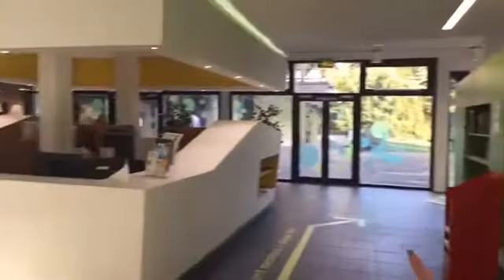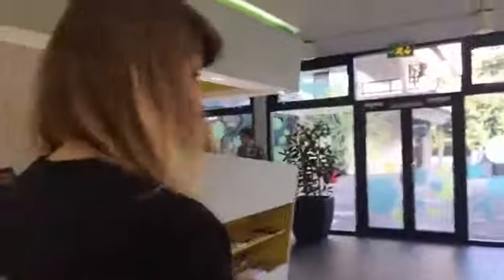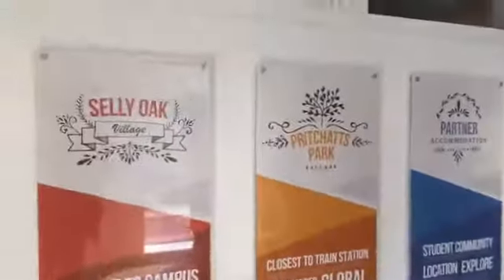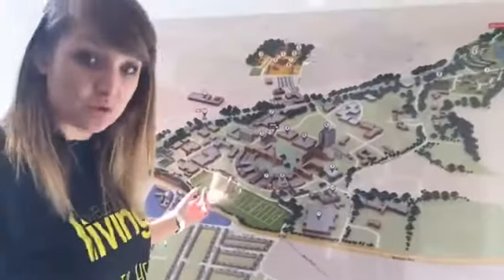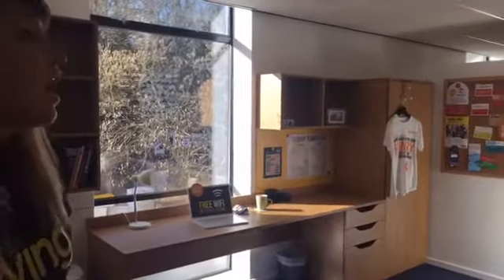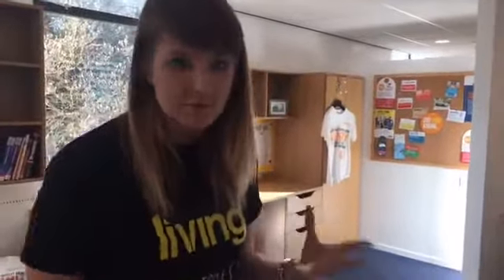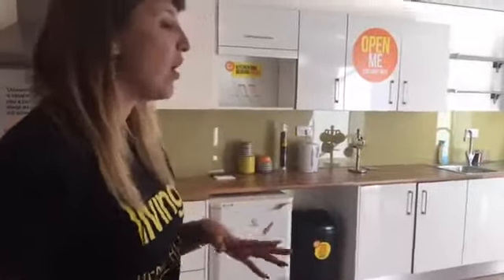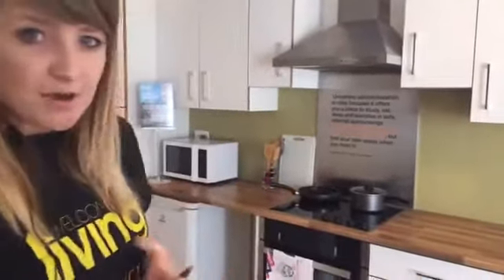Facebook Live from our accommodation at the Vale Village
We're at The Vale Village talking about our student accommodation. Student Katie is your guide!